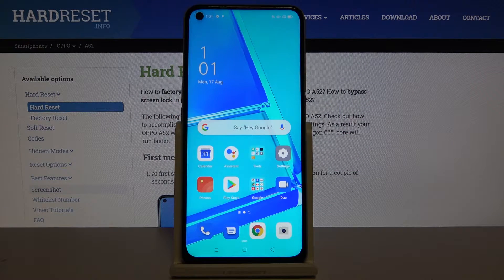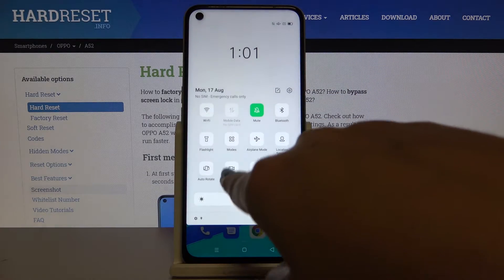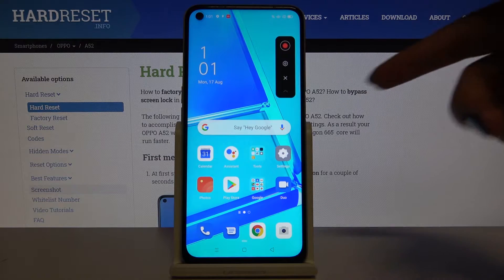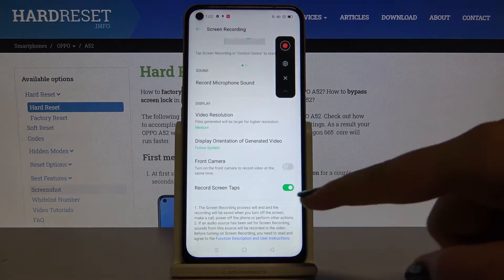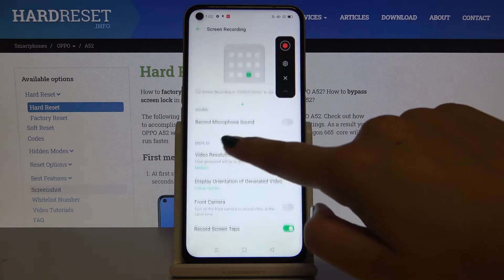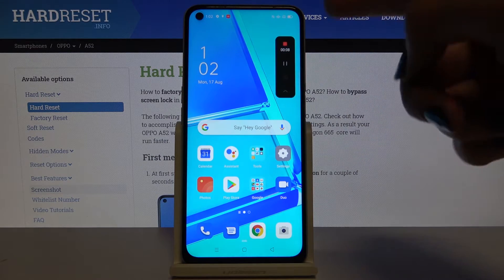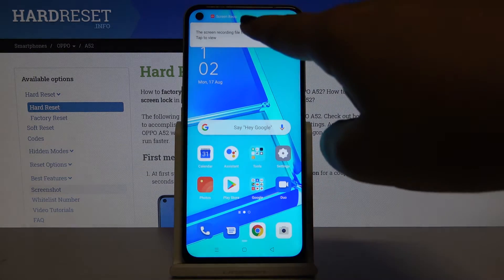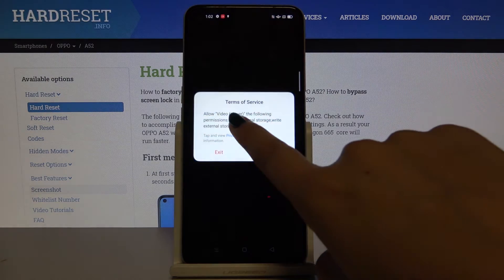How to Record Screen on OPPO A52 – Screen Recorder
Learn more info about OPPO A52:
Do you want to take a video from your phone screen on OPPO A52? After using these simple tricks, you will be able to do this correctly! We’ll help you to activate Screen Recorder Feature on your device just in one minute.

How to Record Screen in OPPO A52? How to Save Screen in OPPO A52? How to Save Display in OPPO A52? How to Capture Screen Action in OPPO A52? How to Record Display in OPPO A52? How to Capture Screen in Video on OPPO A52? How to Make Video from the Phone Screen on OPPO A52?